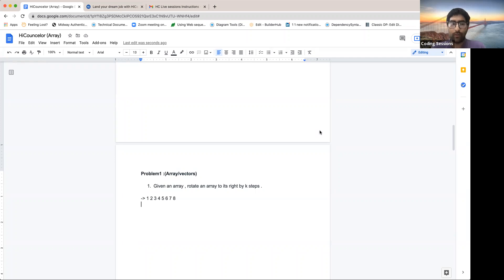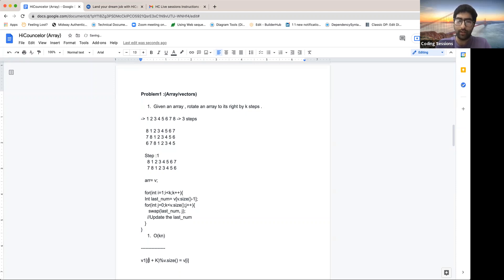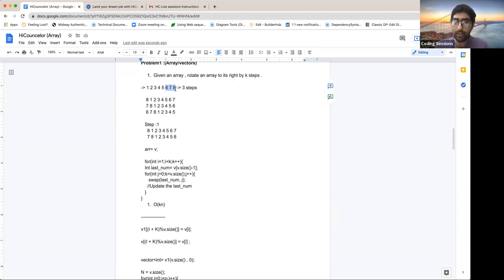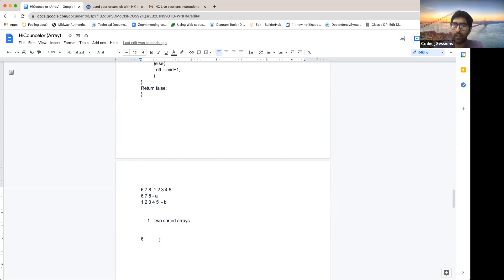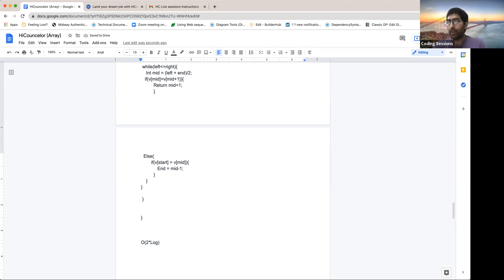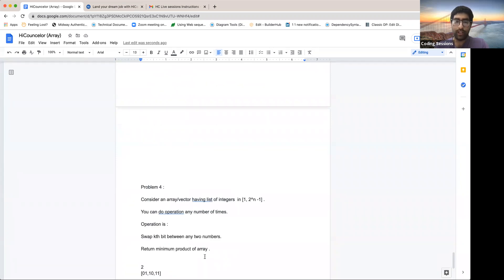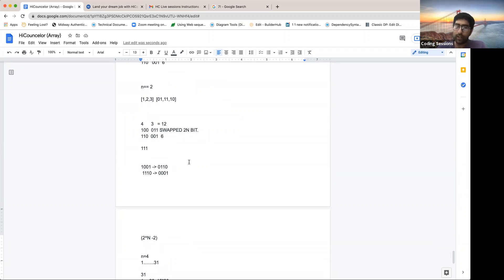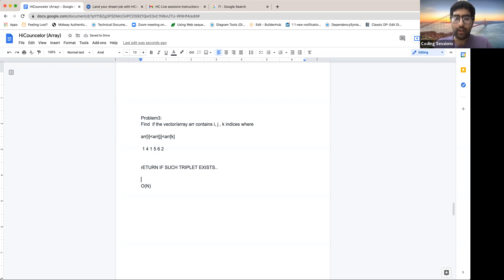Tushar Raina Session 1 : Arrays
Course : Demystifying technical interview in FAANG+ companies

In this course I will break down steps that we need to do consistently to be part of top product based companies. We will go through prep material and common problem solving patterns. I will share as an interviewer, data points we look at during an interview.

Want to ace your interview at FAANG companies?
HiCounselor can help you get a referral and an outstanding application at your favourite tech company. And here’s the best part: You don't pay anything till you land your dream job.